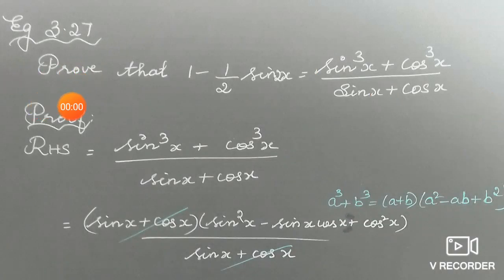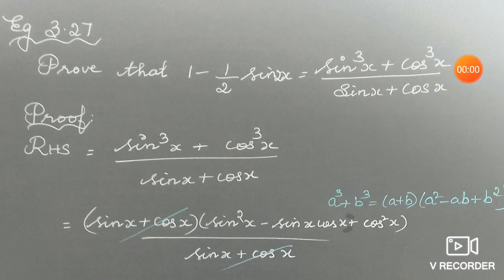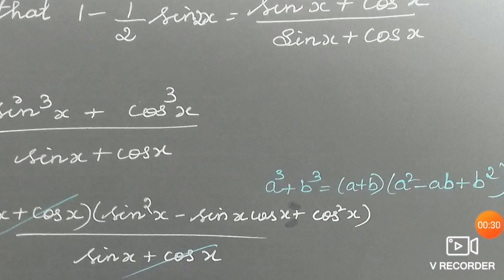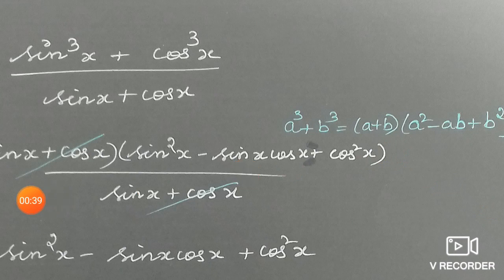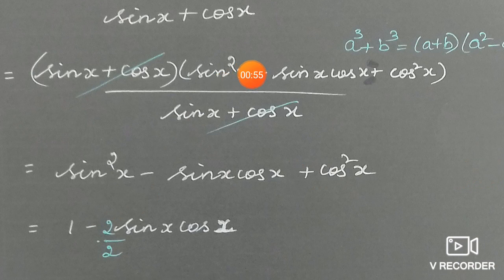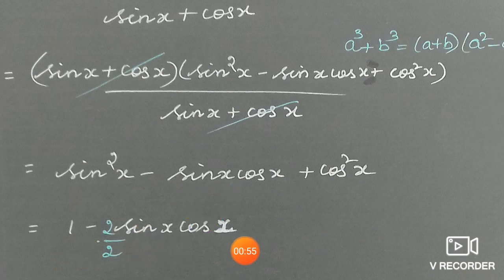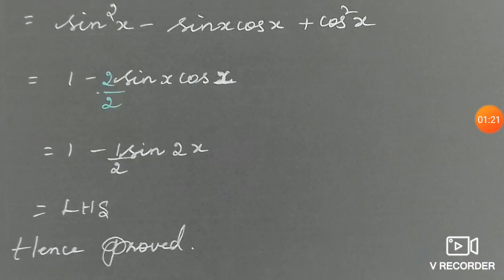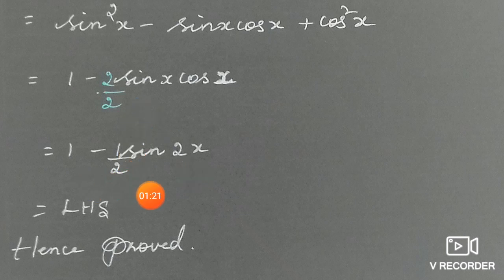Class 11th MATHS UNIT 3 EXAMPLE 3.27